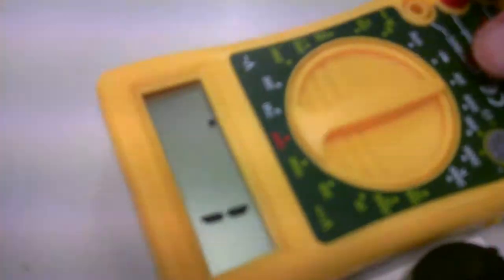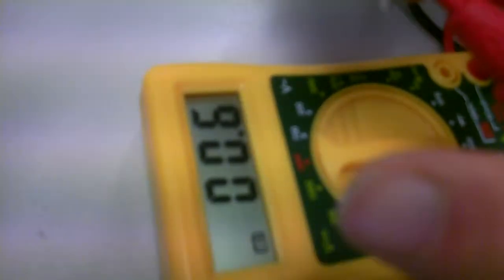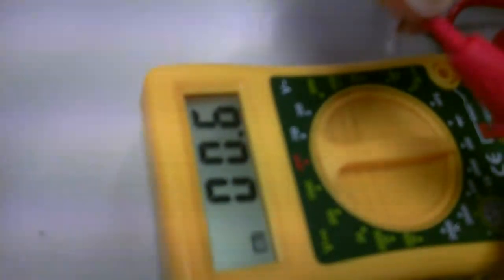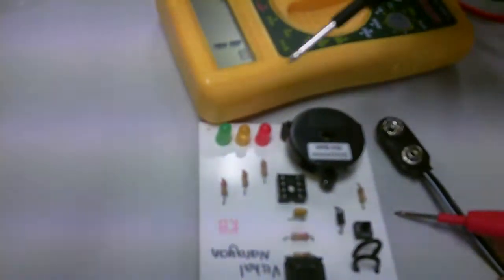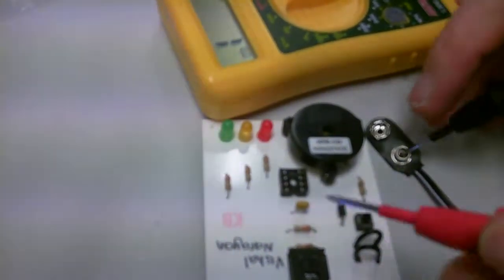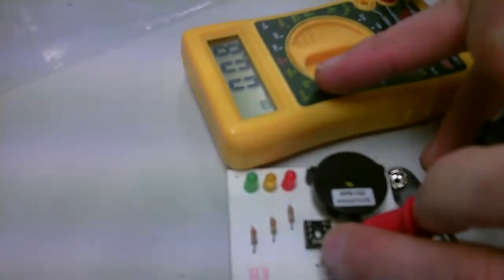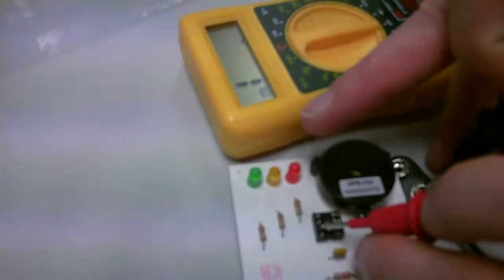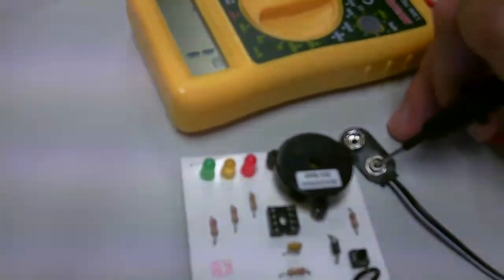Testing a traffic light circuit LEDs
Glenunga International High School Electronics lesson testing the LEDs in the Pedestrian Crossing circuit using a cheap meter .